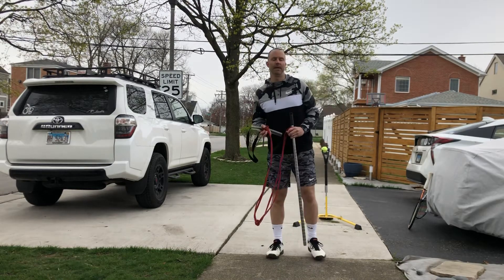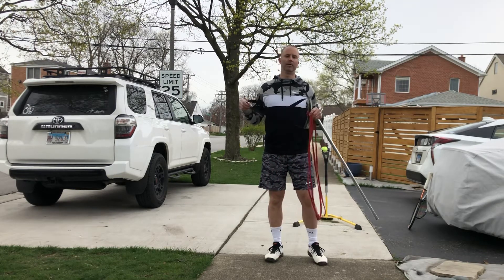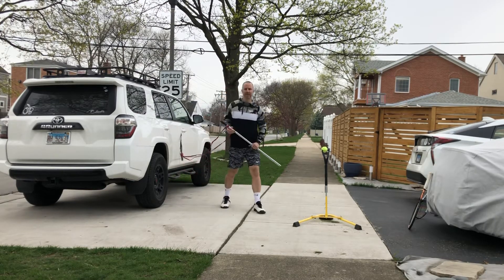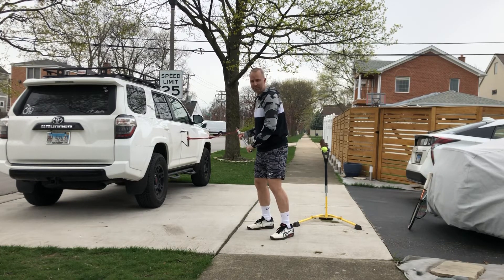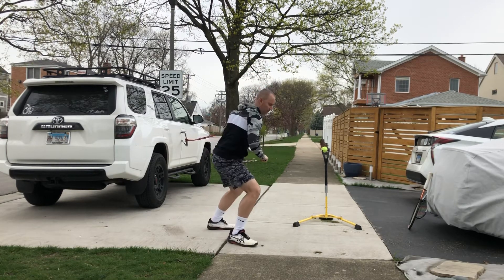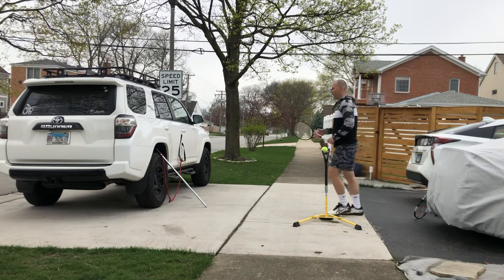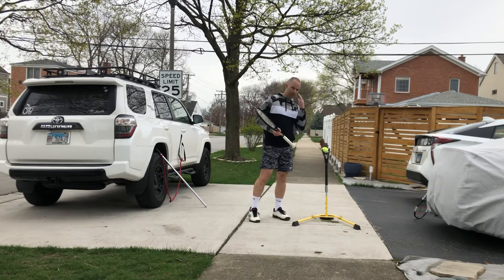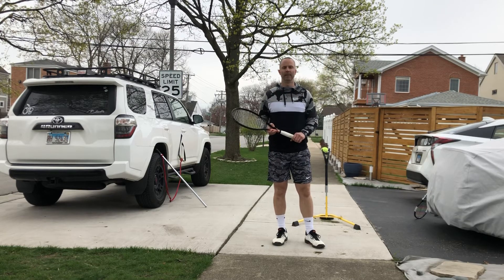Tennis Training with loop band training and eye coach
Here I demonstrate using a utility strap to lock into my trucks door to set up the loop band system with the addition of a pole. Using this set up will help activate your core and hip to mimic a rotational force like that of a swing. One some reps have been done per side we apply the eye coach to then apply striking the ball on it using the same feel we where creating with the loop band system.